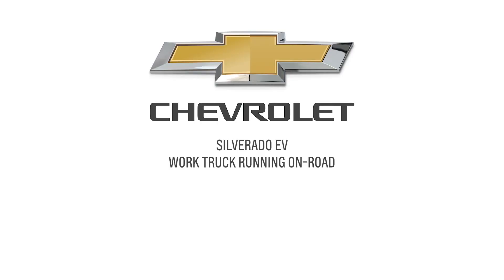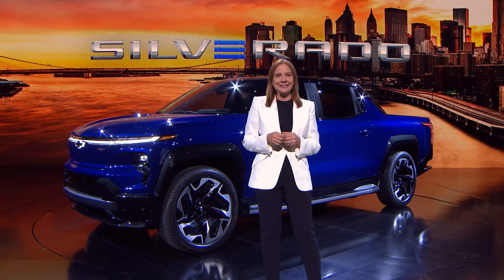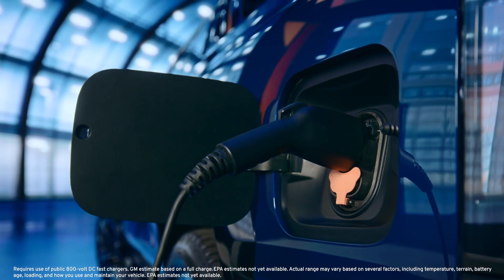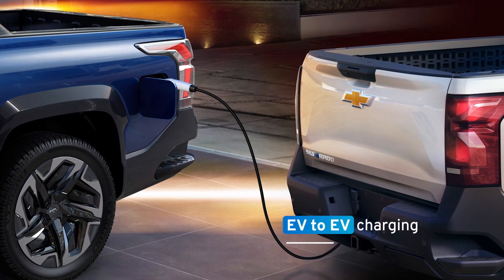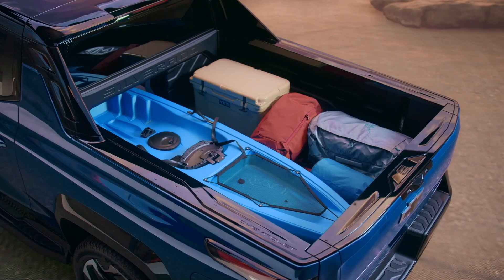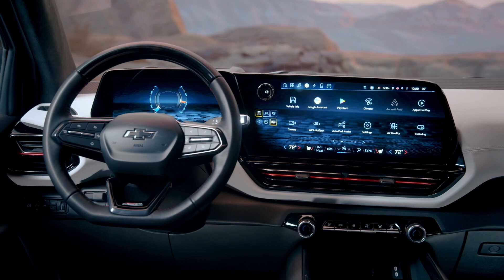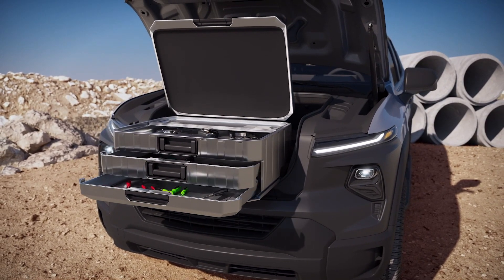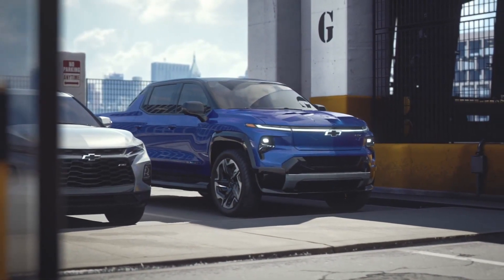GM Unveils 2024 Chevy Silverado EV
GM finally revealed its first all-electric pickup truck at CES 2022.
The 2024 Chevrolet Silverado EV got two versions: RST first edition and fleet oriented WORK TRUCK. Why should you care? Offering 400 miles of driving range, up to 10,000 pounds trailering capacity and loaded with high-tech innovations, the 2024 Chevy Silverado EV though new in the EV pickup market is a strong contender.
As always, an  honest, well researched  opinion of the 2024 Chevy Silverado EV is given from GM perspective as tech update. Future videos will do detailed review.

My name is Goddy.

0:00 - Intro
3:19 - GM unveils 2024 Silverado EV at CES 2022
5:05 - Design & Engineering
7:25 - Power & Charging
8:15 - Safety features
9:12 - Storage
10:05 - Interior Comfort
11:58 - Hands free Start
12:11 -ULTIFI - Evolve Vehicle Over time
12:56  - Towing Capability
13:10 -Work truck customization
14:09 - MSRP
14:25 - Conclusion